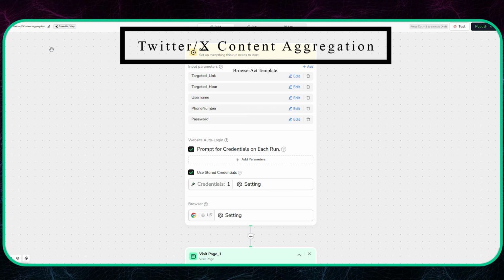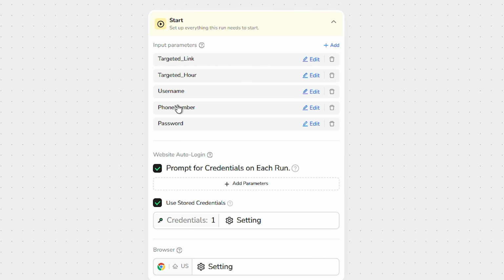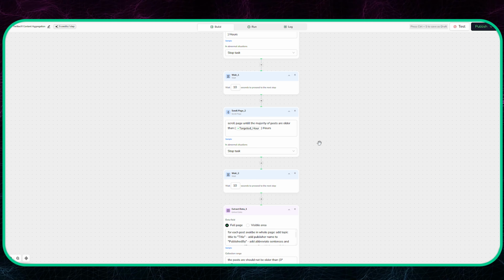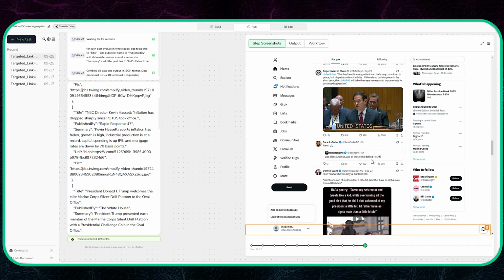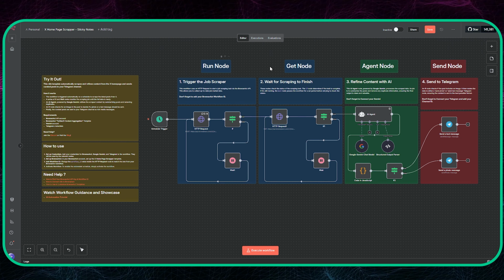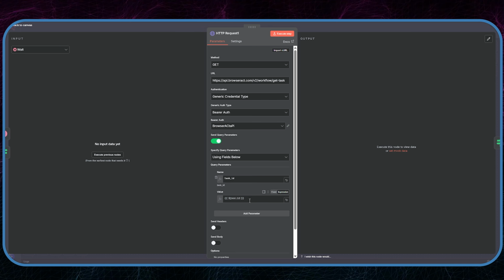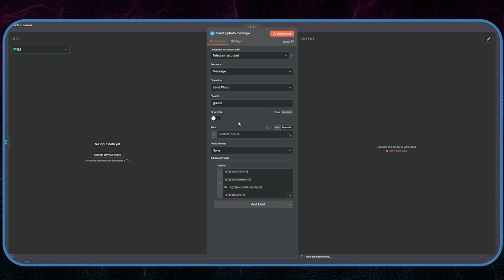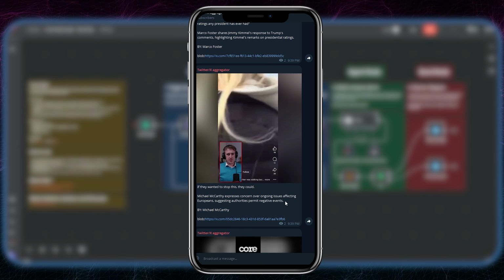Automate Your Social Media: Get All X/Twitter Updates Directly in Telegram!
Tired of constantly checking X (formerly Twitter) for updates? This video shows you how to build a powerful automation workflow using browserAct and n8n to aggregate all your desired X/Twitter content and send it directly to your Telegram.

In this step-by-step guide, you'll learn:

How to set up browserAct to intelligently scrape X/Twitter posts based on your specified timeframes.

The simple configuration for our n8n template, featuring run, get, agent, and send nodes.

How to integrate your Gemini AI agent for smart summarization and data cleaning.

Customizing outputs: sending text-only posts vs. image-rich posts to Telegram.

Crucial Security Tip: Learn why and how to create a dedicated X account for this workflow to protect your privacy.

This flexible workflow can be easily adapted for other social media platforms like Instagram or even integrated with different notification services (email, etc.). Stop wasting time manually checking feeds and start receiving curated updates effortlessly!

Tools Used:

browserAct
n8n
Gemini AI